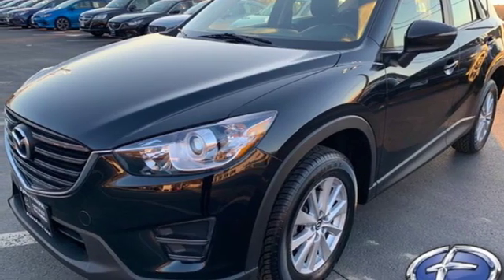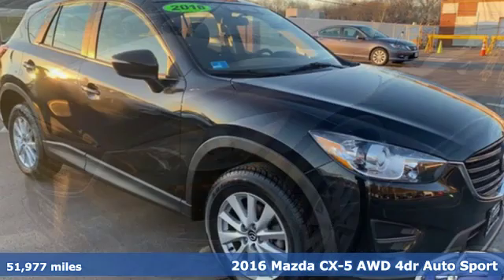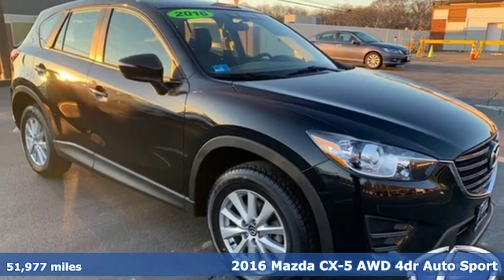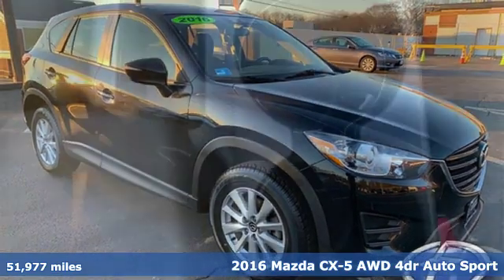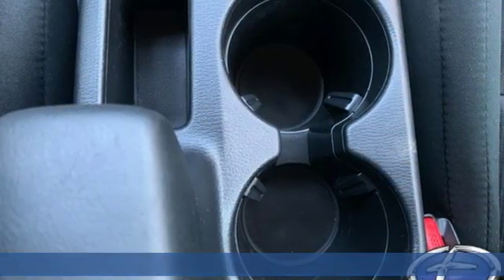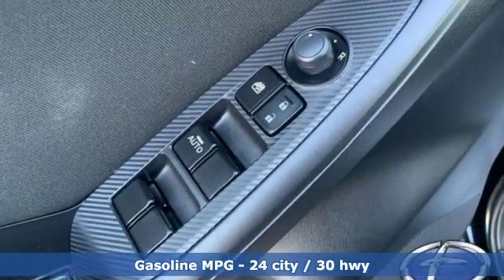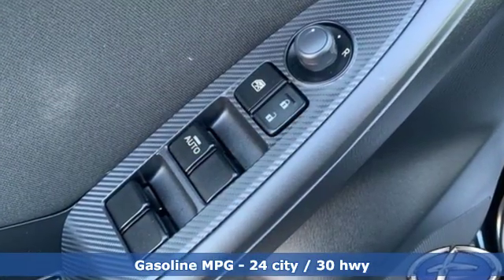2016 Mazda CX-5 Wakefield, RI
Phone:

Year: 2016
Make: Mazda
Model: CX-5
Trim: Sport
Engine: 2.5L 4 cyls
Transmission: Automatic 6-Speed
Color: Jet Black Mica
Interior: Black w/Cloth Seat Trim
Mileage: 51977
Stock #: TM0045A
VIN: JM3KE4BY4G0702571
All Wheel Drive!!!AWD** Want to stretch your purchasing power? Well take a look at this brawny Sport! This is the vehicle for you if you're looking to get great gas mileage on your way to work* Mazda CERTIFIED. Move quickly! Optional equipment includes: Retractable Cargo Cover All-Weather Floor Mats Wheel Locks...Mazda Certified Pre-Owned means that you not only get the reassurance of a 12-Month / 12000 Mile Vehicle Limited Warranty and up to a 7-Year/100000 mile Limited Powertrain Warranty but also a 150-point inspection/reconditioning 24hr roadside assistance and a complete CARFAX vehicle history report.

Address:
220 Old Tower Hill Road